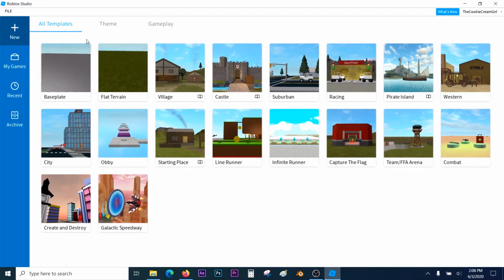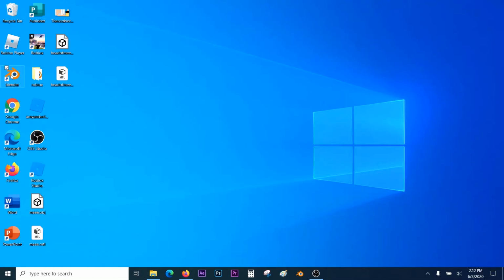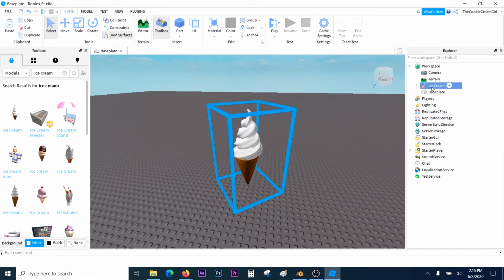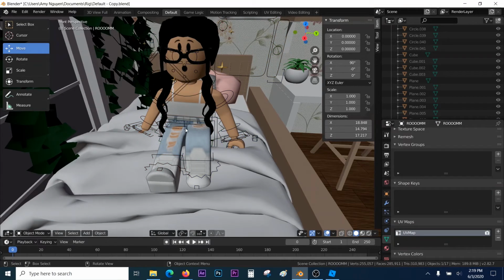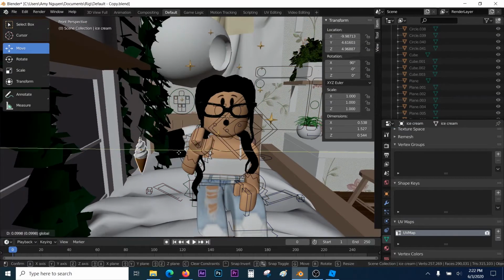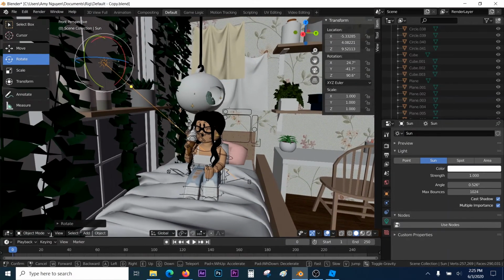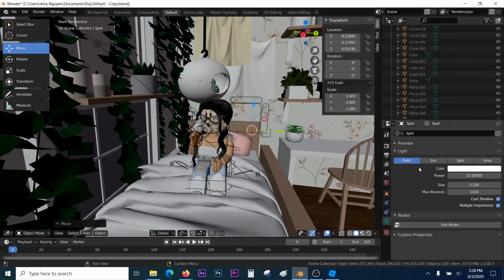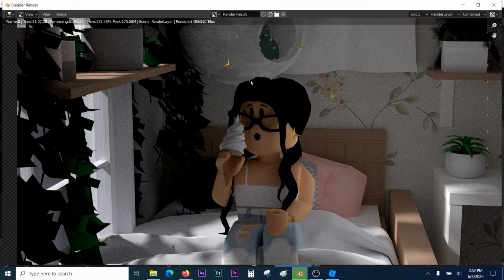how to make a GFX! blender 2.8 tutorial (voiceover)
✧ ✰ HEY AWESOME PEOPLE ✰ ✧

this is my first voiceover so dont judge hehe!!

✧･ﾟ: *✧･ﾟ:* bye loves! *:･ﾟ✧*:･ﾟ✧